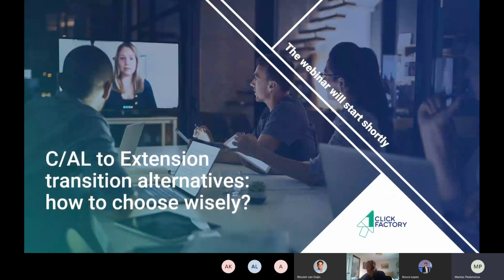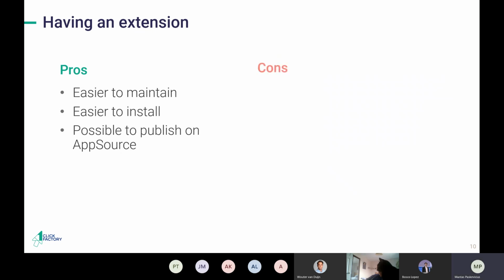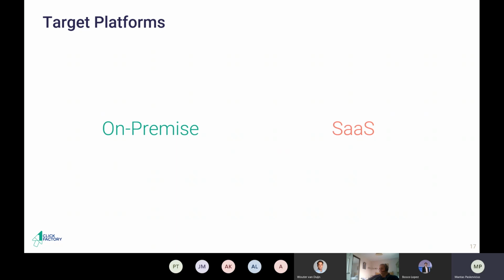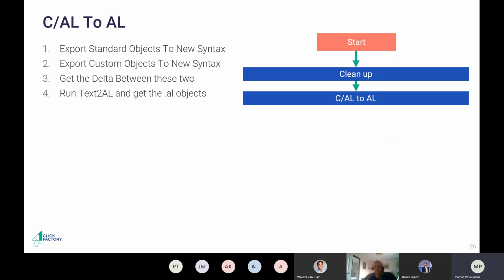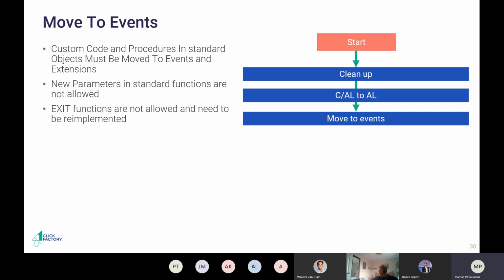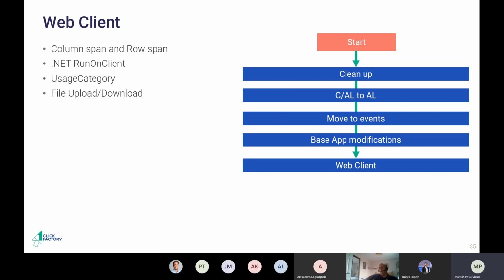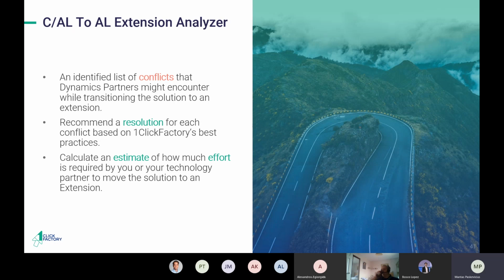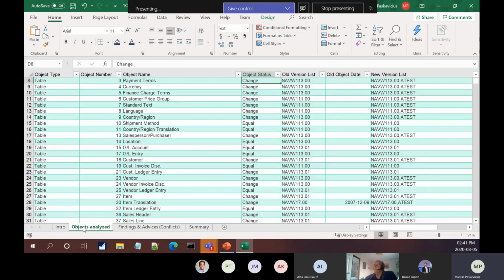Webinar Boost your IP migration 5 August 2020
Should you have specific questions concerning the processing of your personal data (name, surname, voice or image that are part of this video recording) or if you would like to exercise your data subject rights, please contact us via .